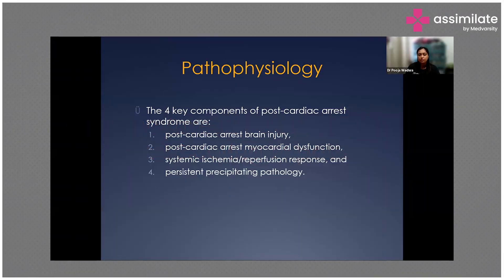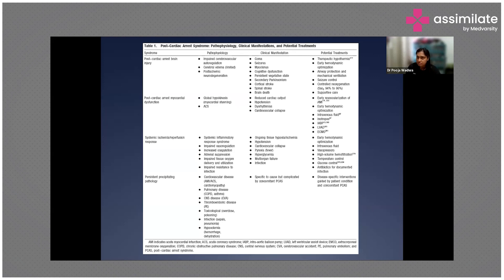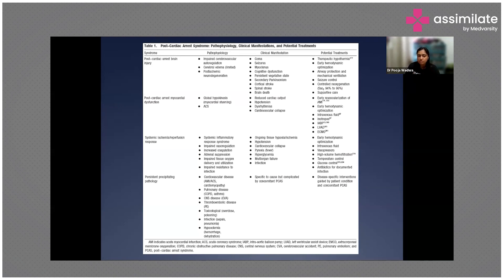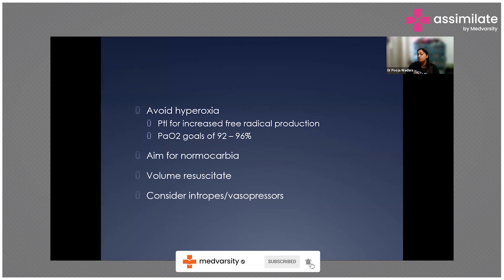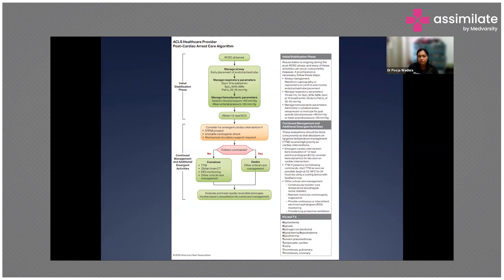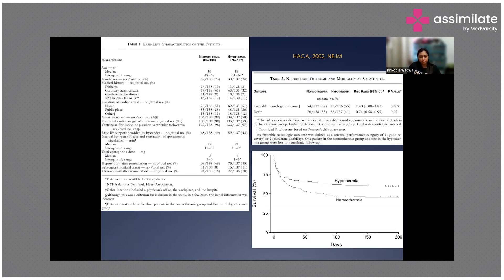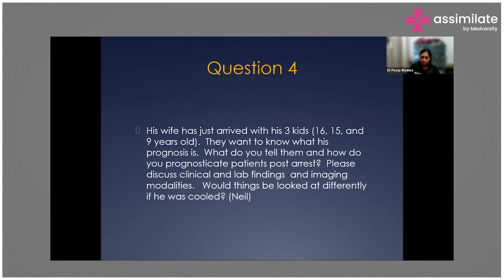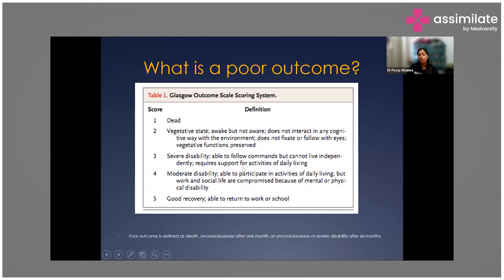Case Discussion on Cardiac Arrest - Pathophysiology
The pathophysiology of cardiac arrest involves a disruption in the heart's electrical system leading to abnormal rhythms. This can result from various factors, including underlying heart disease, electrolyte imbalances, or external factors like trauma. CPR and defibrillation are often initiated to restore the heart's normal rhythm. The patient's body temperature needs to be lowered to reduce brain damage and improve recovery prospects.

Dr. Pooja Wadwa, Additional Director, Critical Care Medicine, ECMO specialist, FMRI, Gurgaon, briefs us on the pathophysiology and cooling of the patient after an episode of cardiac arrest.